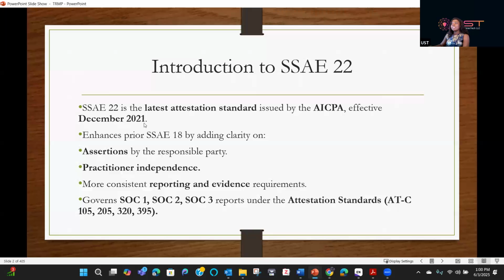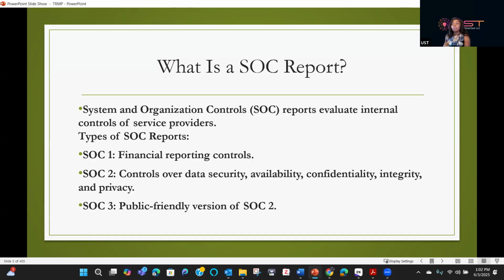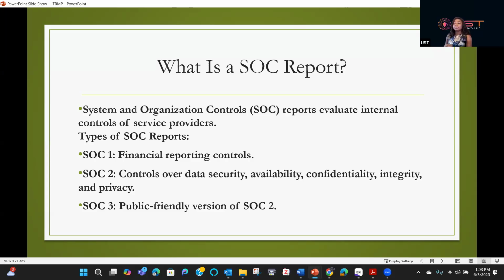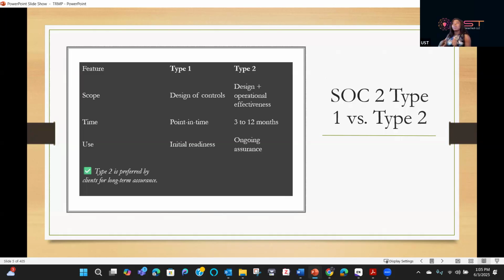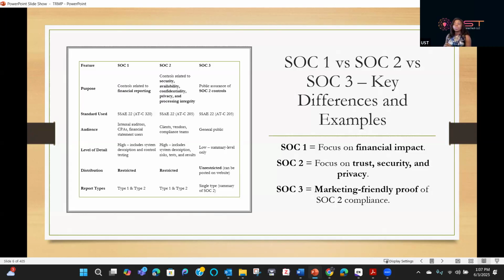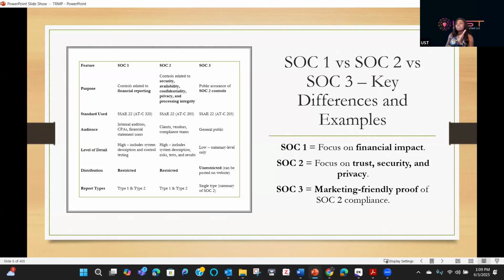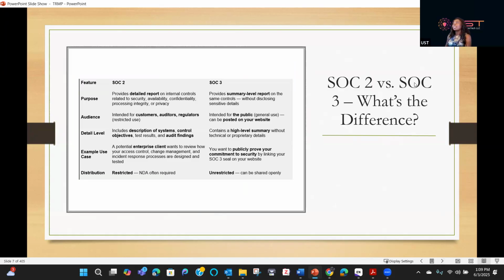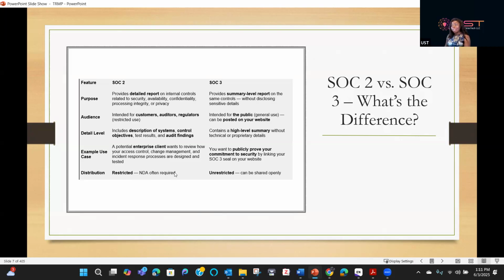Beginner’s Guide to SSAE 22 & SOC 2 Reports | SOC Compliance Training Made Easy!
🎓 New to cybersecurity, compliance, or GRC?
This video is your beginner-friendly training on SSAE 22 and SOC 2 Reports — simplified, practical, and made just for you.

📘 What You’ll Learn:

What is SSAE 22? Why it matters in today’s audits.

The difference between SOC 1, SOC 2, and SOC 3 reports.

The Trust Services Criteria (Security, Availability, Confidentiality, Processing Integrity, and Privacy).

SOC 2 Type 1 vs Type 2 – explained with easy examples.

Real-life use cases and why service organizations and auditors must understand their roles.

💡 No technical background needed — perfect for:

Aspiring GRC analysts

Auditors & service providers

Anyone transitioning into cybersecurity or compliance